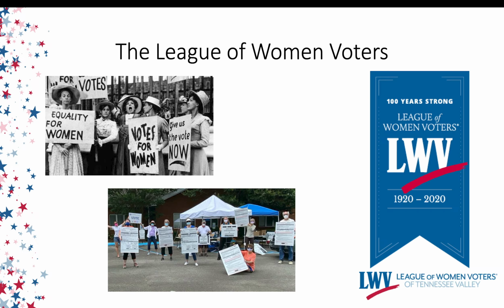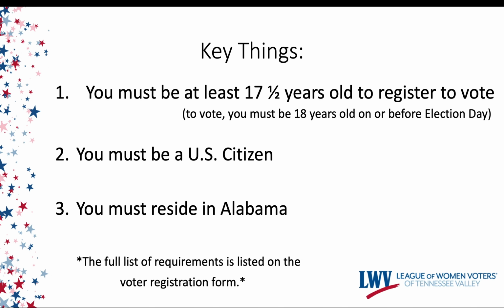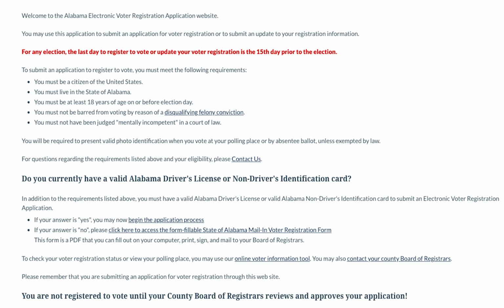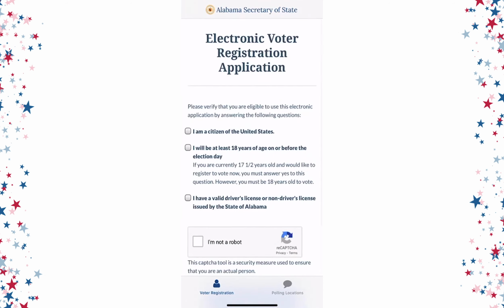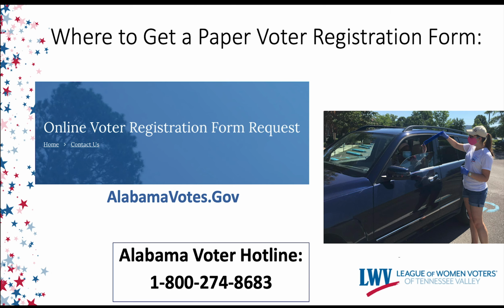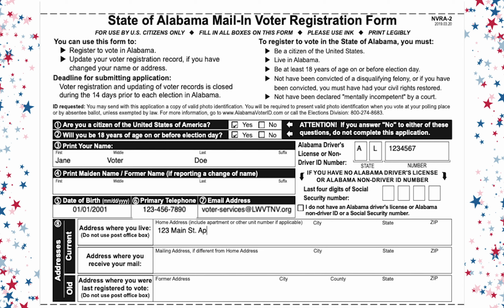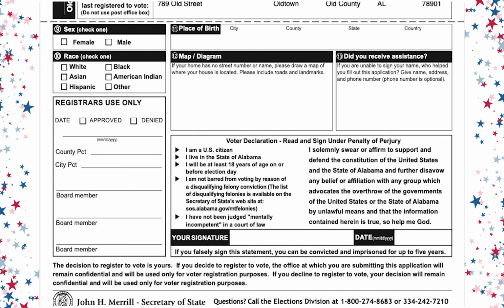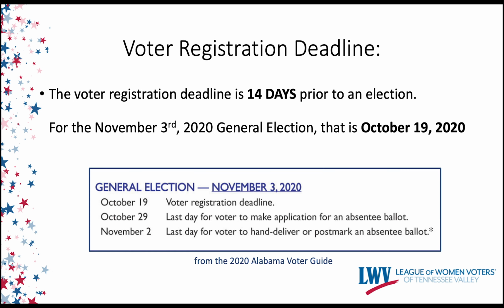How to Register to Vote in Alabama (2020)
Voting is the most fundamental act of our democracy.   This video provides instructions for registering using the Alabamavotes.gov online tool, the Vote for Alabama app, and the paper/fillable pdf form.

Be sure and keep your voter registration updated and know where your polling place is at.  Complete a new registration application whenever you move with your new home address and mailing address!

The deadline to register to vote in the 2020 General election is October 19, 2020.